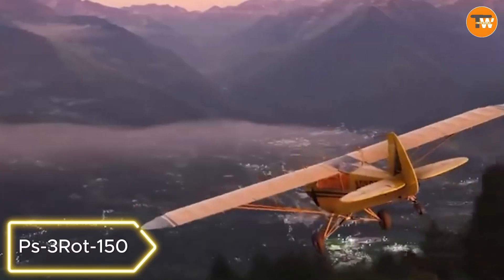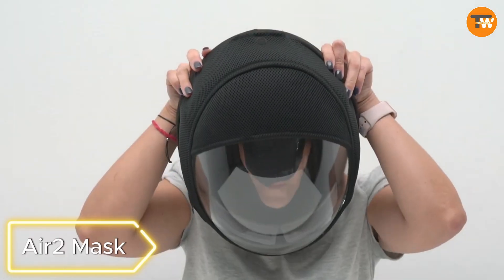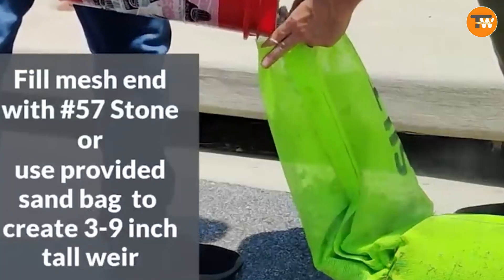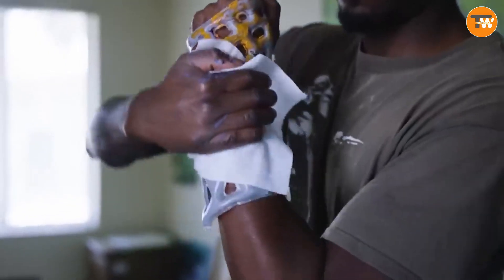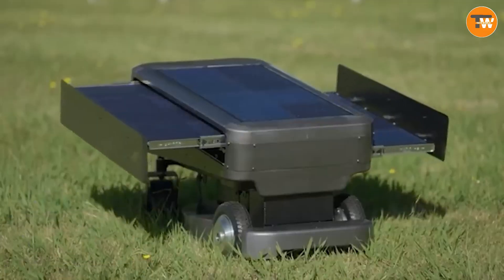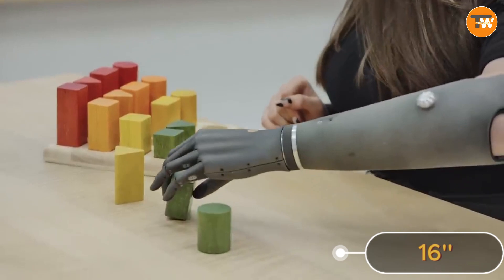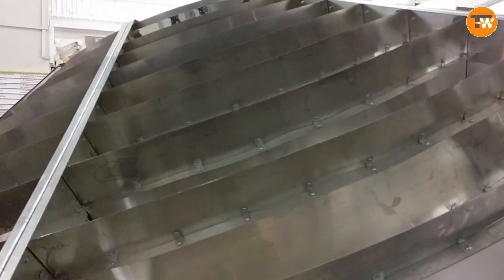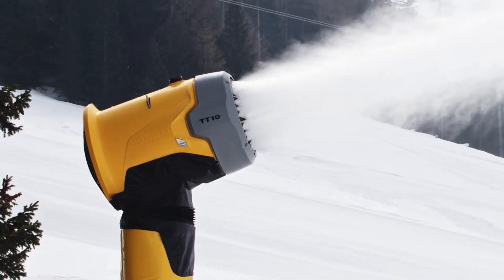INGENIOUS INVENTIONS THAT YOU SHOULD KNOW ABOUT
0:00-Introduction
0:15-ps-3rot-150
1:12-fiberbots
1:55-air2 mask
2:26-3d hologram fan
3:04-ultra curb guard plus
3:42-german bionic cray x
4:16-hoverglide
4:44- cast21
5:29-dribblebot
6:23-kara pure
6:57-sunscout
7:28-gosun elcat
8:22-esper bionics
8:58-taccom sport series 24s4 drop rig
9:29-solar power plant
10:17-4 Active
11:05-TechnoAlpin
Dive into a world of technological wonders with these ingenious inventions! 🌟 From a high-tech VR motion set for gamers to a solar-powered lawnmower and a bionic robotic arm, each creation pushes the boundaries of what's possible. 💡 Experience the magic of Fiberbots constructing architectural wonders, the futuristic Air2 Mask ensuring clean air, and the Hoverglide backpack that defies gravity! 💪 Explore the future of injury recovery with Cast21's comfortable alternative to plaster casts and dribble into the next era with Dribblebot, your four-legged robotic dribbling coach. 🏀

Quench your thirst for innovation with Kara Pure, generating clean water from the air, and embark on eco-conscious adventures with Gosun Elcat, the solar-powered inflatable boat. ⛵ Esper Bionics takes us to the future with bionic limbs, while Taccom Sport Series 24S4 Drop Rig revolutionizes the firearm experience. 🤖🔫

From a 3D hologram fan for mesmerizing product promotion to a DIY solar power plant inspired by nature, these inventions redefine the possibilities of technology. 🌐✨ Join the movement towards a greener future with the Sunny Day Challenge and create your very own solar power plant! 🌞🌻